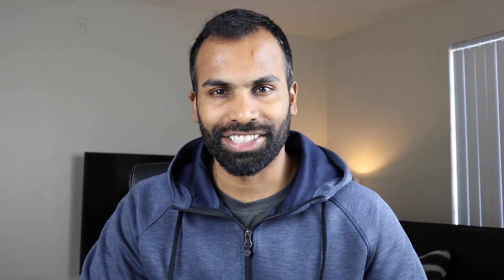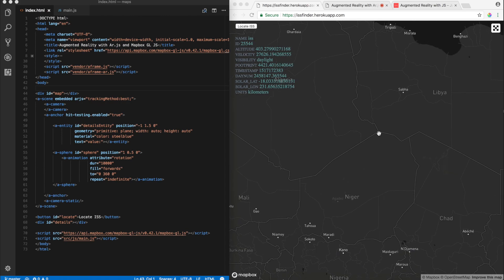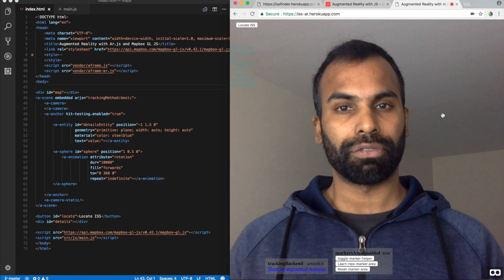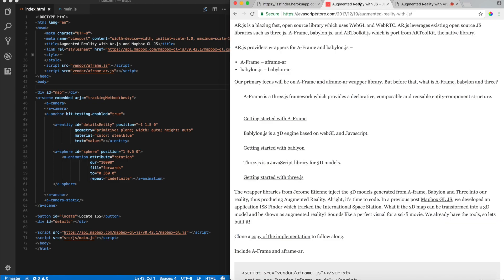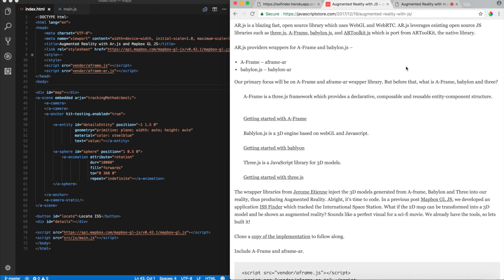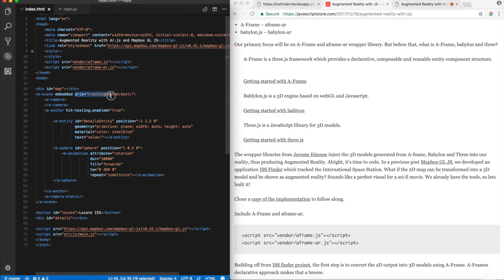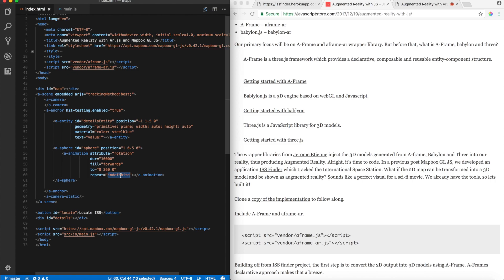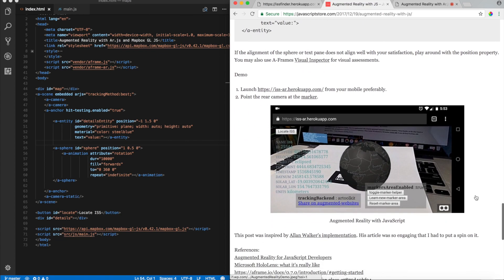Easy Augmented Reality (AR) With JavaScript | AR.js | A-Frame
Our reality is termed as Augmented Reality when it is supplemented with computer-generated interactive objects or graphics. Virtual Reality, on the other hand, is constrained within the application to provide an immersive experience.

In this video, I show you how to create Augmented Reality with AR.js, a brand new JavaScript library.

How To Create your Own Marker ? -